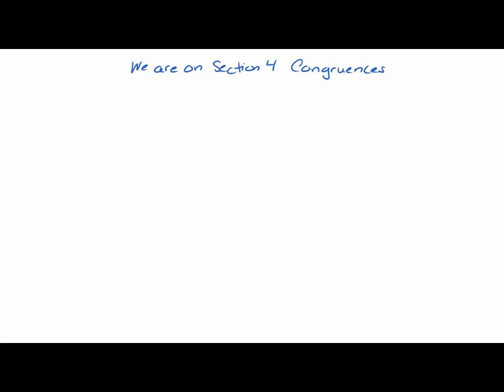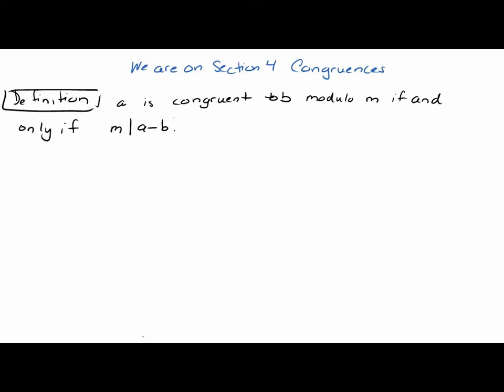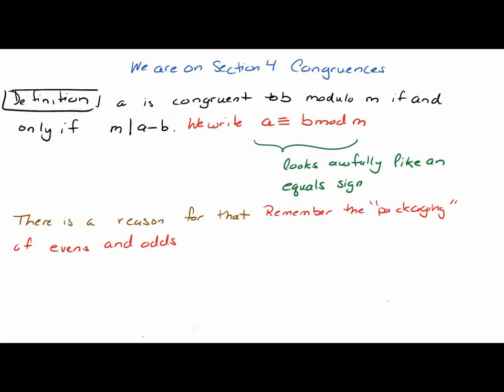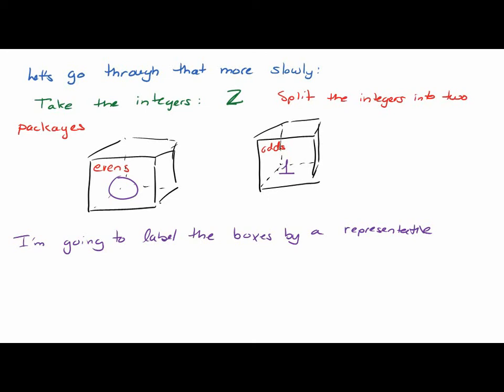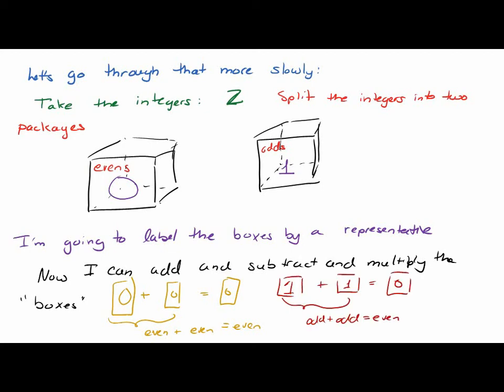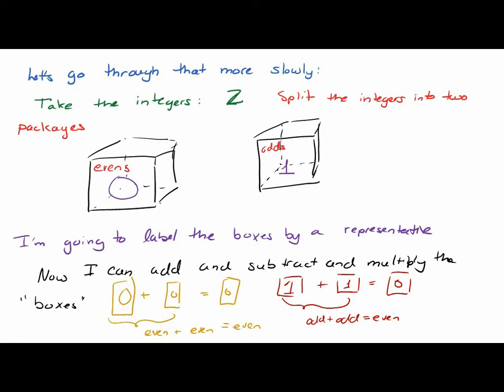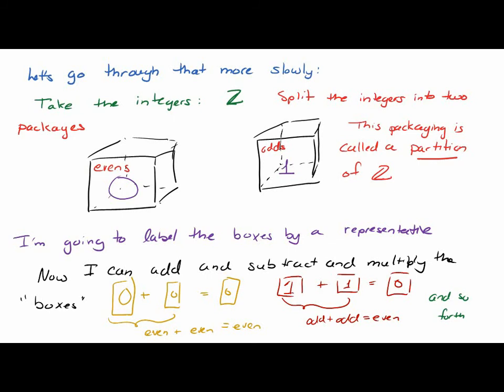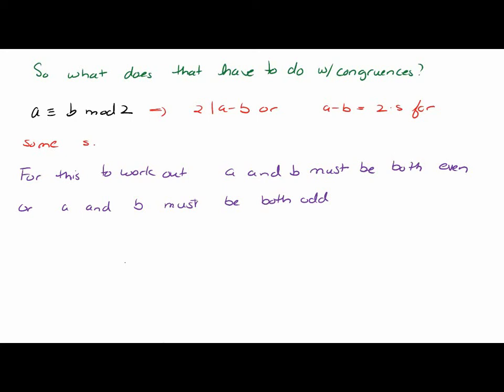Number Theory Notes 9 29 Intro to Congruences